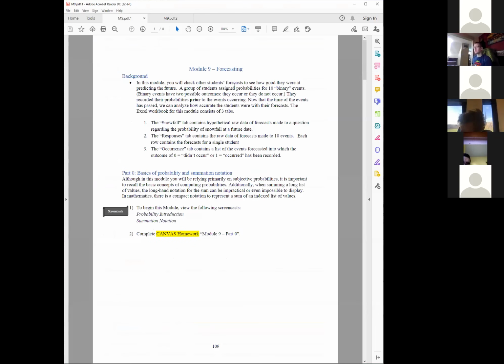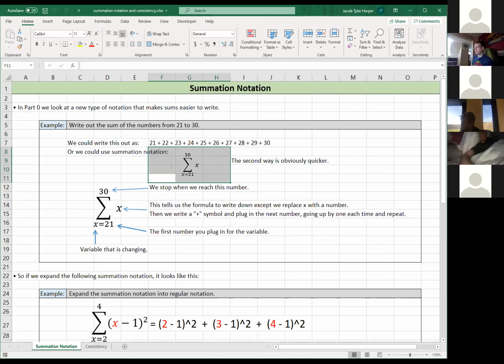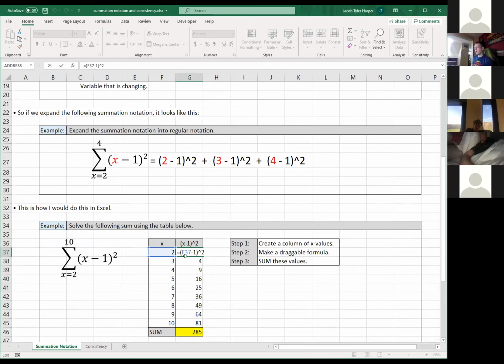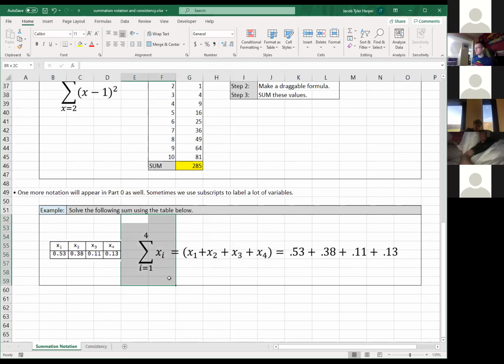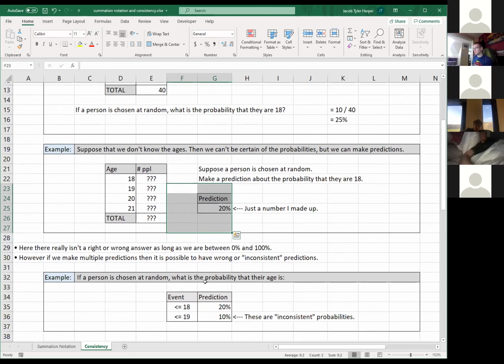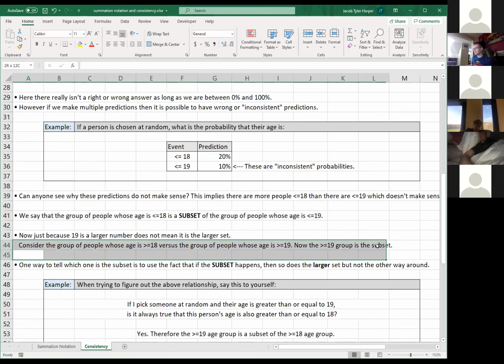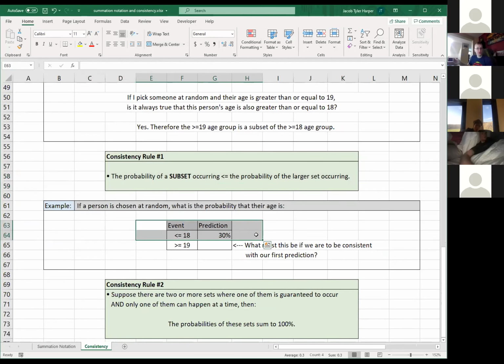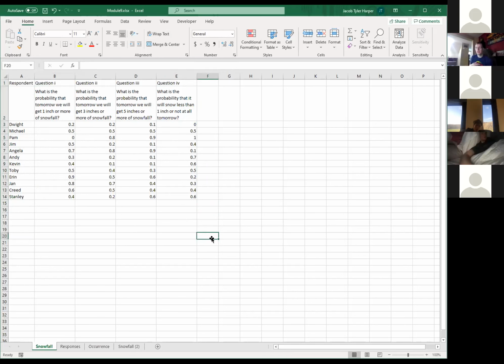4/6: Mod 9 Part 1